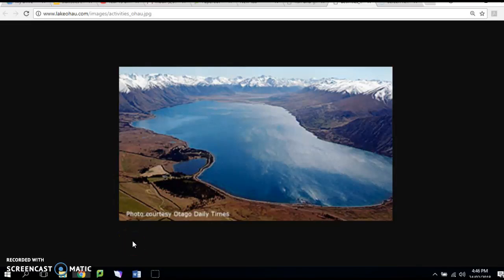Bootstrap Lake Ohau